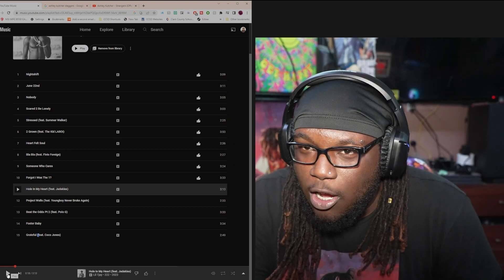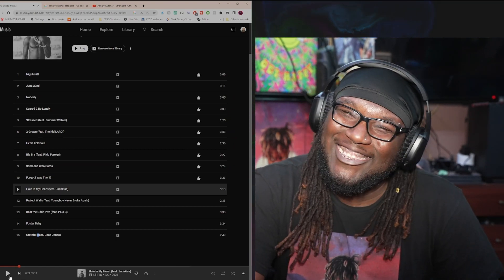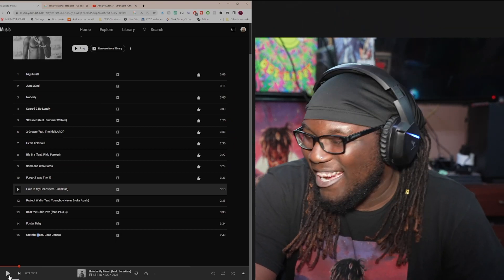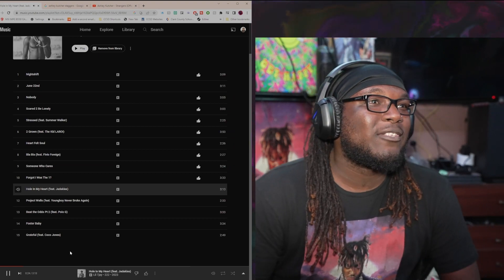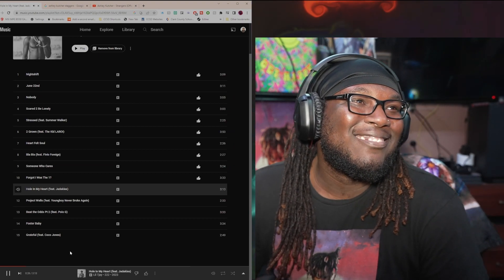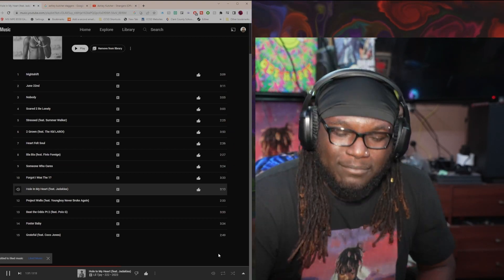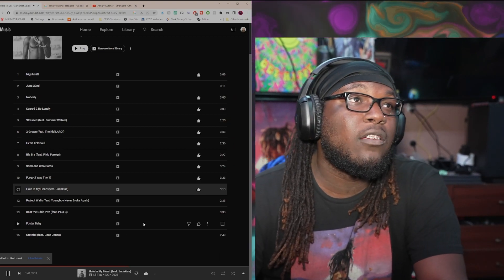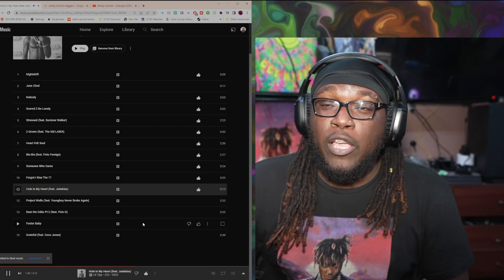KariReacts to Lil Tjay - Hole In My Heart Ft Jadakiss (Reaction) (Album Release Party Stream) #2024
Also share and have a great day yourselves, you deserve it stop stressing remember all the times you got over hard times and how the stressing was the worst part than the actual struggle. So Relax and Be Present and in the moment. I'm here to make you smile and be a part of your escapism!!! Thanks For You Support!

MERCHHHH STORRREEEE !
Game Codes The Low including gamepass for a month for 1-2 bucks non stackable best deal out

Kids (Clean Cotent for the kids to love ) - coming Soon

Invest Early Please Don't Be the Guy That says ill do it later do it now and get rich later.